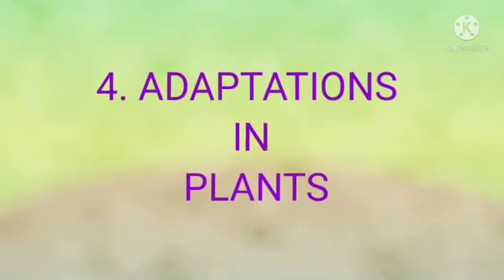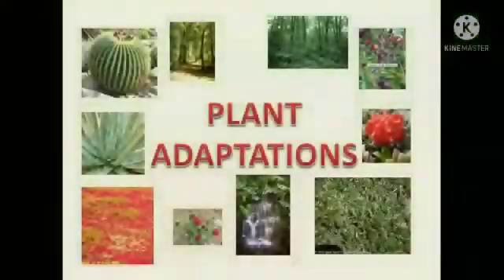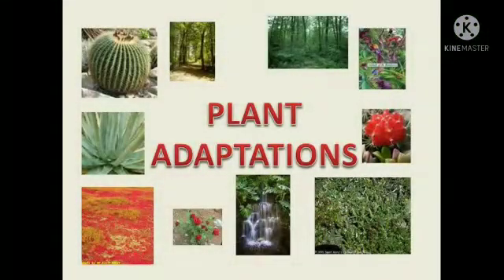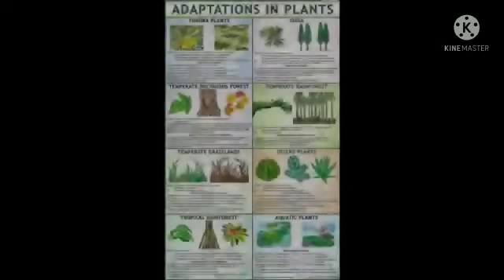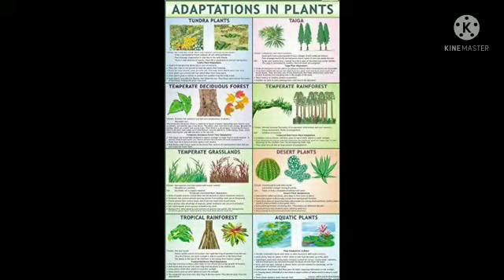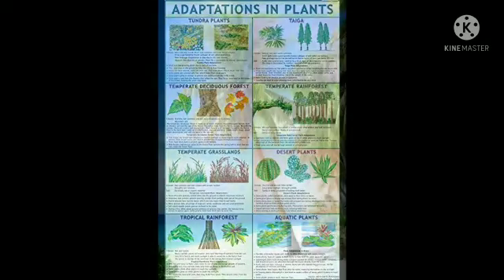GS, STD IV